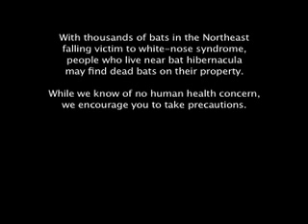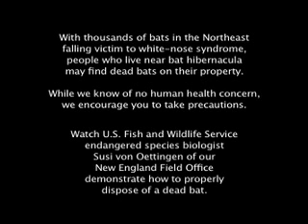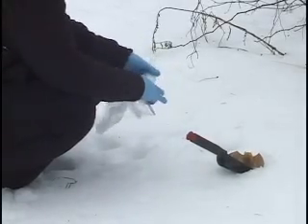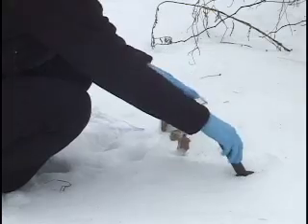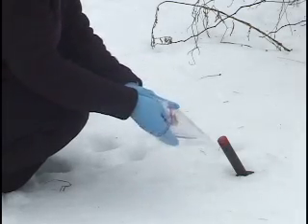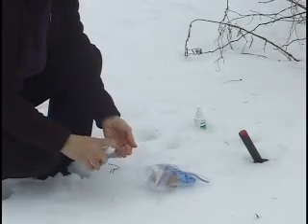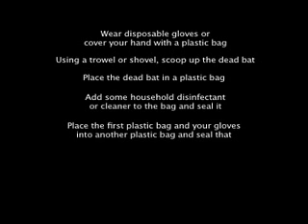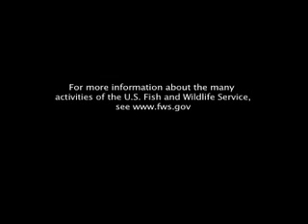How to Properly Dispose of a Dead Bat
U.S. Fish and Wildlife Service Biologist Susi von Oettingen demonstrates the proper and safe way to dispose of a a dead bat.